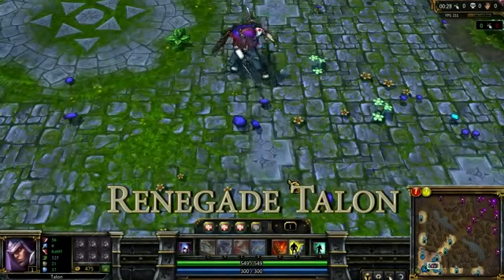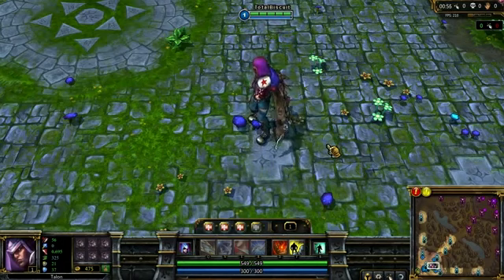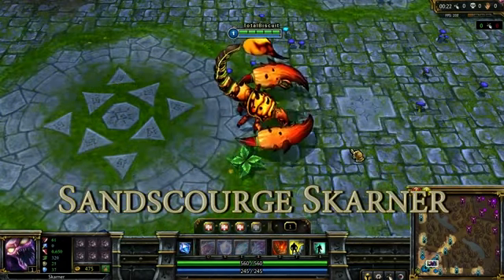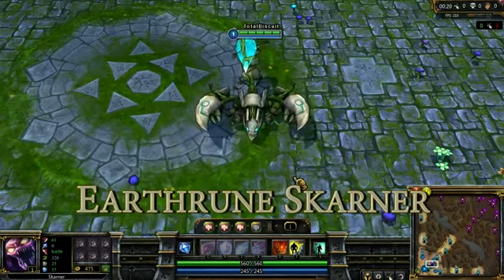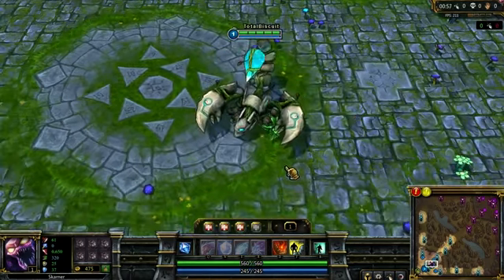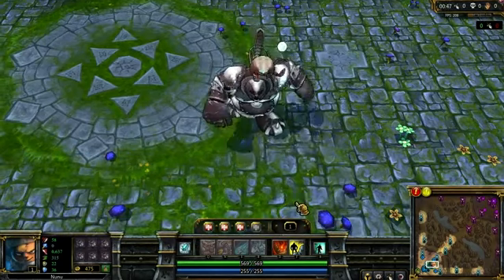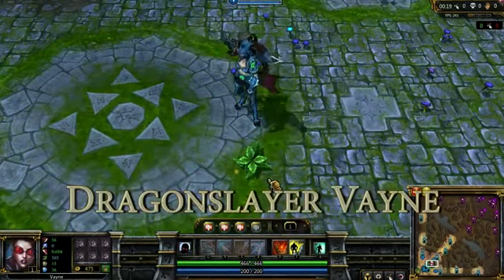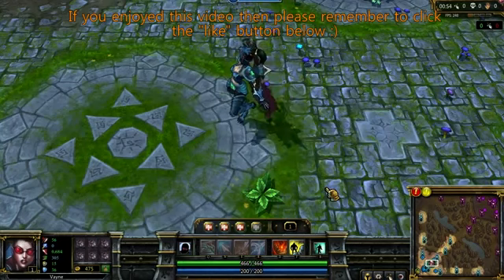League of Legends New Skins Spotlight #31804